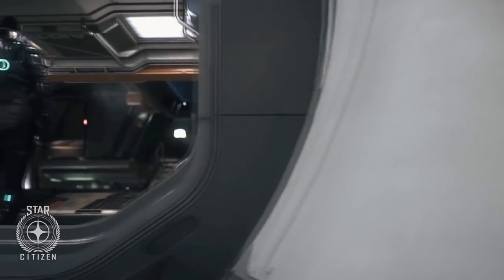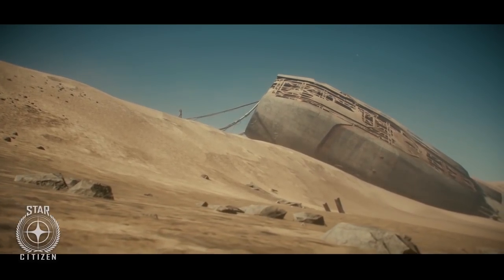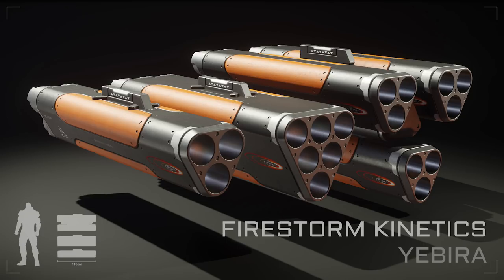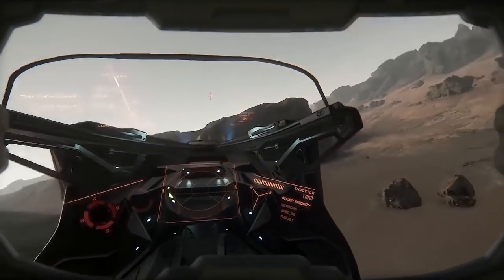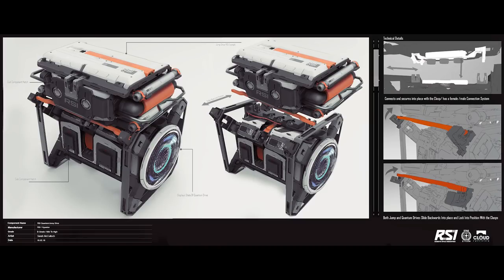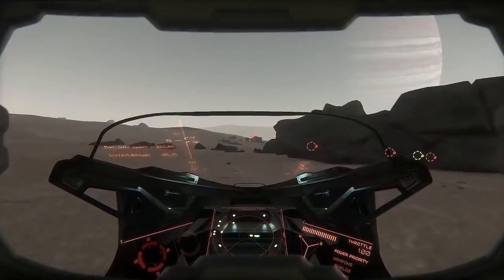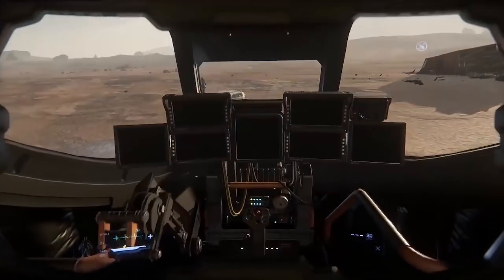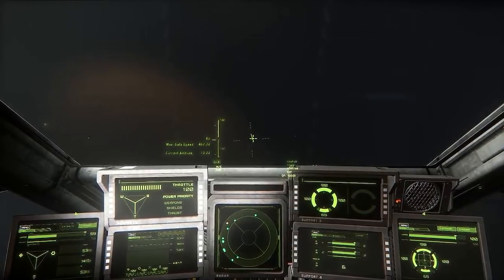Star Citizen | Item Types & Ordnance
Welcome to some more Star Citizen, today we are going to talk about Ordnance Hardpoints & Other Ship Items as well as sizing, sub items and quality that will all be part of the Ship Matrix Update and even some of this functionality will be in Alpha 3.0 OR at least coming in a 3.x patch

Star Citizen is a First Person MMO Space Sim that covers gameplay in ship & on ground, economy and pretty much anything else you would want. It's First Person and built in the StarEngine (a modified Lumberyard Engine). You'll see massive Space Ships that you can fly with friends, land on planets, explore or whatever your way to whatever goal you choose.